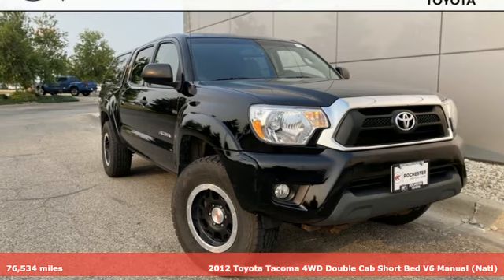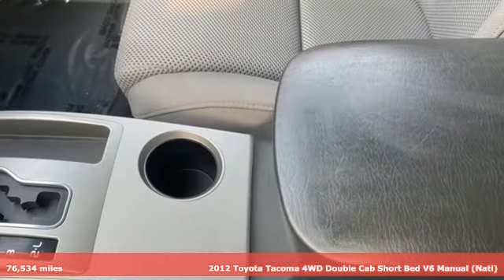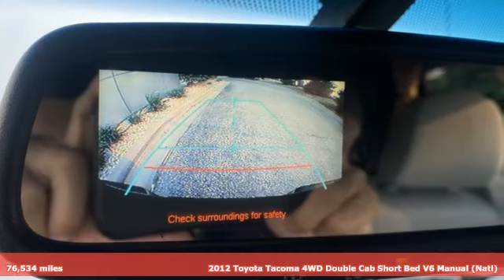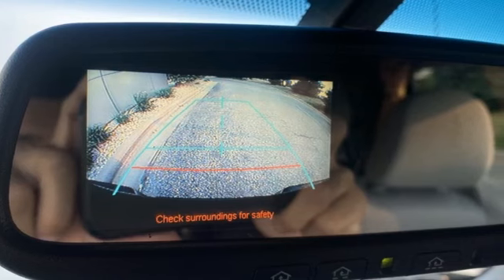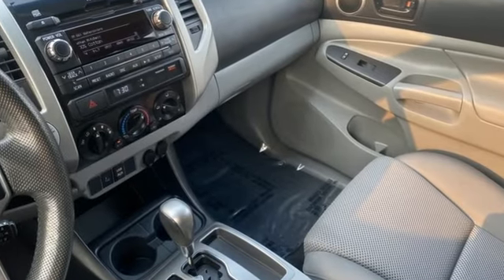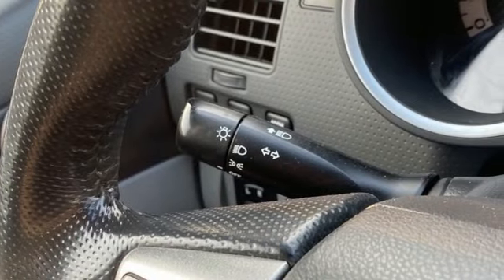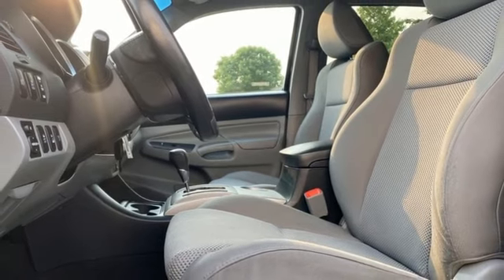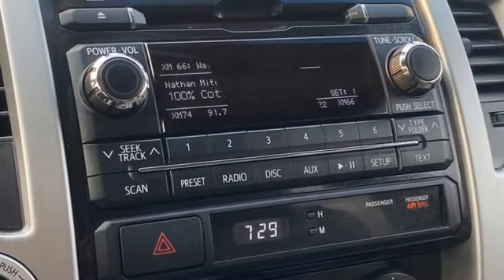Used 2012 Toyota Tacoma Rochester, MN TB80253 - SOLD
Year: 2012
Make: Toyota
Model: Tacoma
Trim: Base
Engine: 4.0L V6 EFI DOHC 24V
Transmission: 5-Speed Automatic with Overdrive
Color: Black
Interior: Graphite
Mileage: 76534
Stock #: TB80253
VIN: 3TMLU4EN1CM099667

Address:
4365 Canal Place Southeast